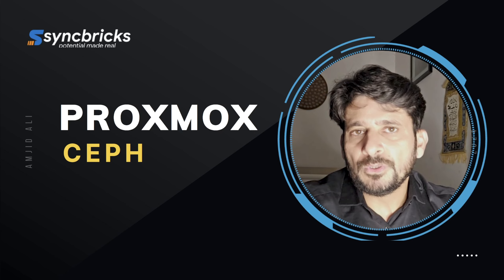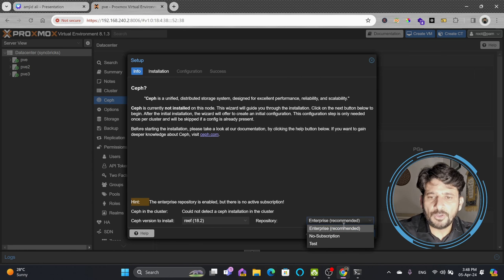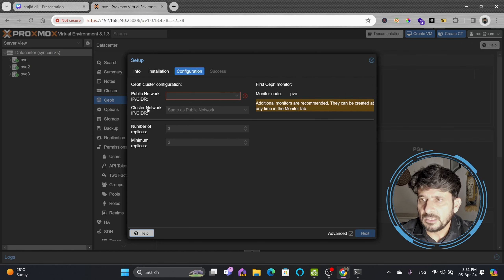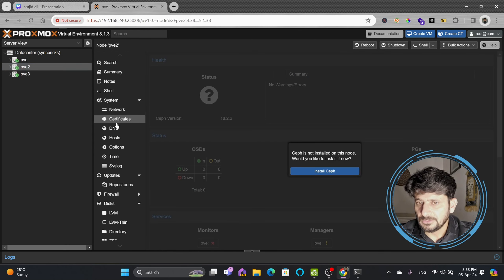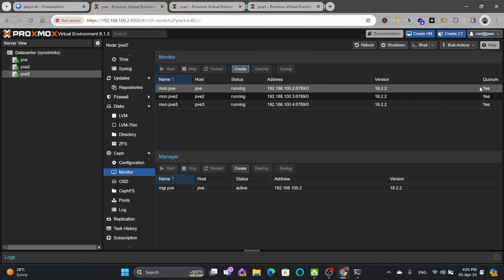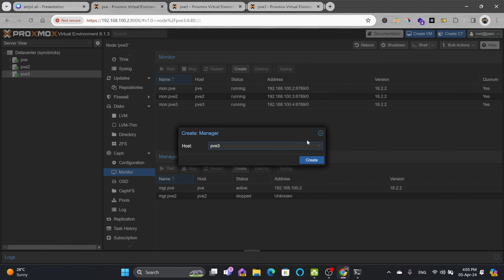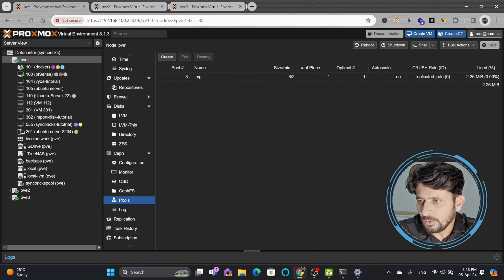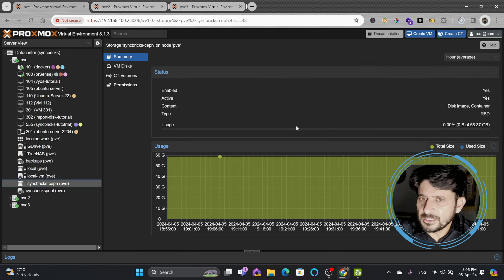Proxmox Ceph : Cluster setup with 3 Nodes for Live Migration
This is a comprehensive tutorial where we will learn the implementation of Ceph storage on Proxmox, focusing on the setup of a 3-node cluster. Ceph provides a scalable and resilient storage solution for virtualized environments, and this video guides you through the process of integrating it seamlessly into your Proxmox environment.